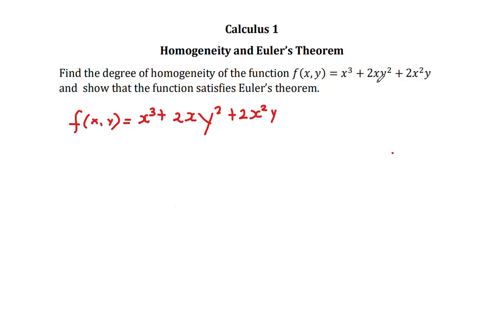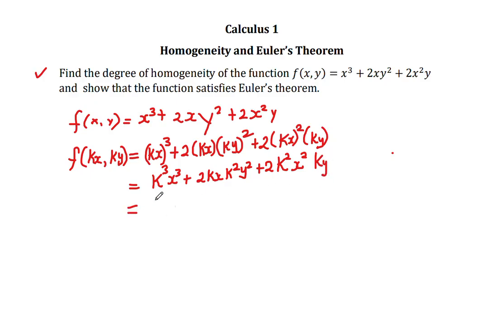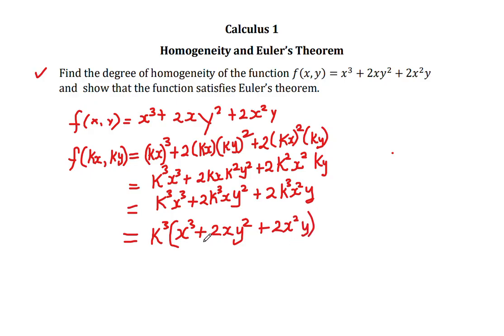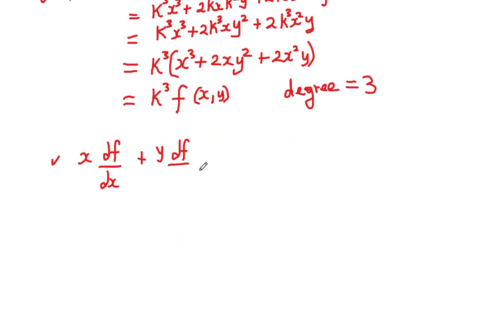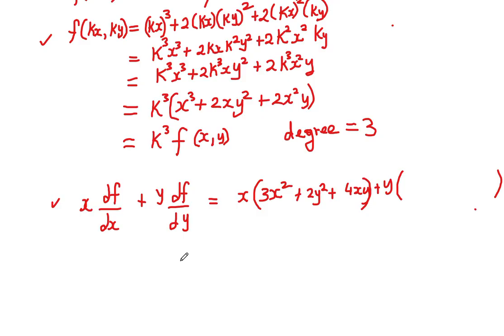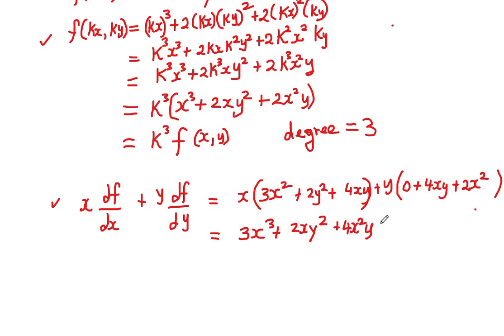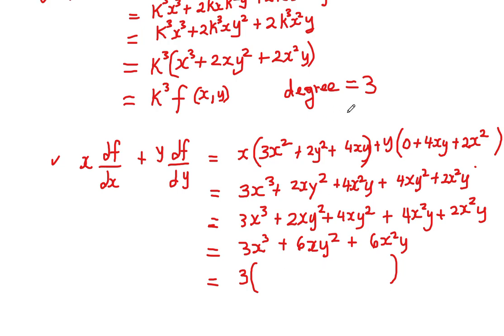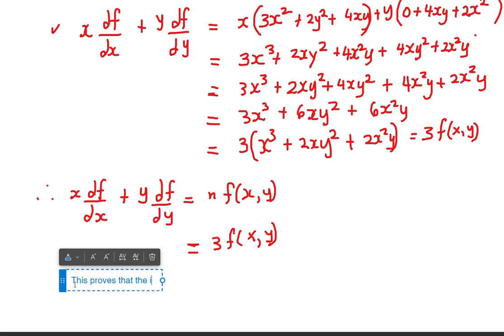Euler's Theorem Made Simple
This video illustrates a step-by-step process for finding the homogeneity of a function and proving Euler's Theorem.